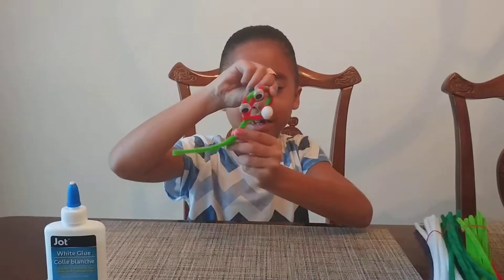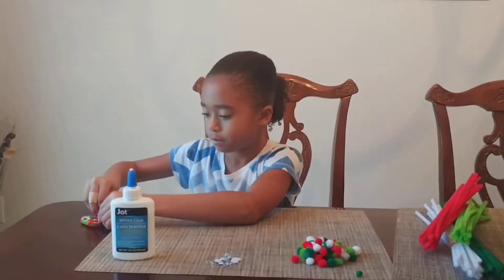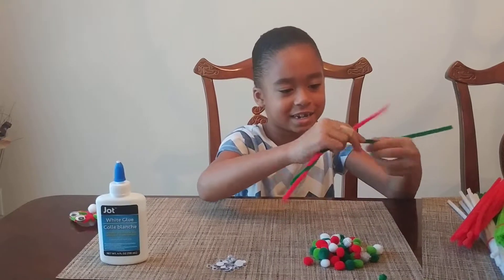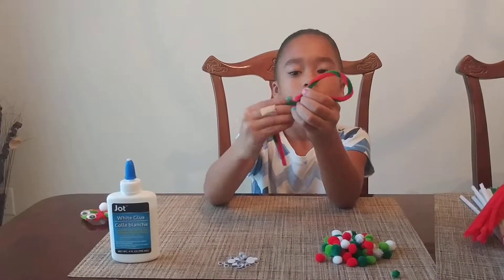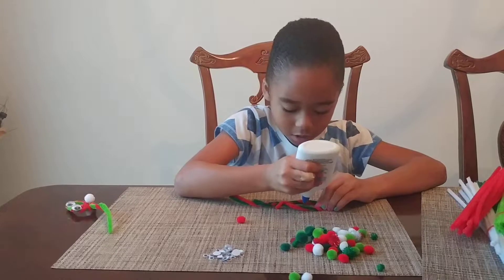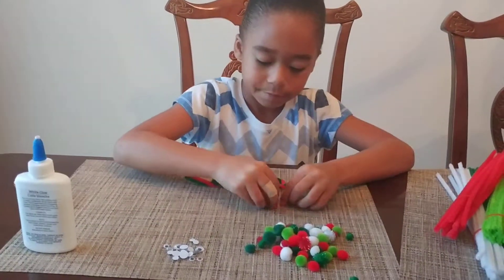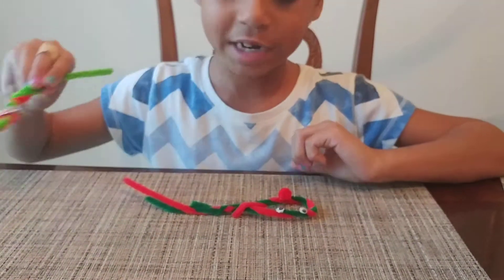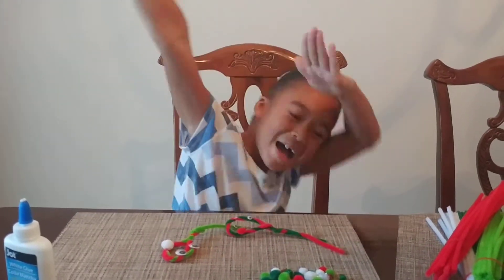Christmas Bird Ornament using pipecleaners arts and crafts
Watch me do what I love doing. Arts and crafts for our Christmas tree.